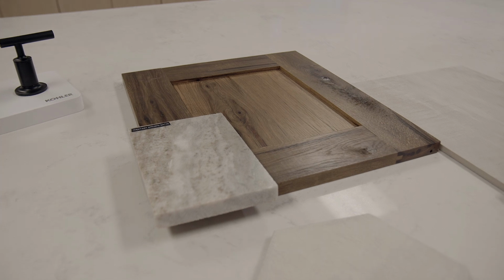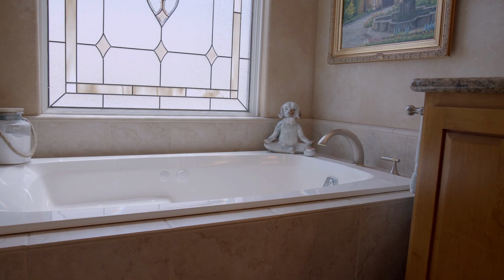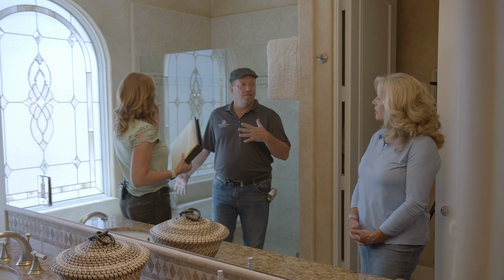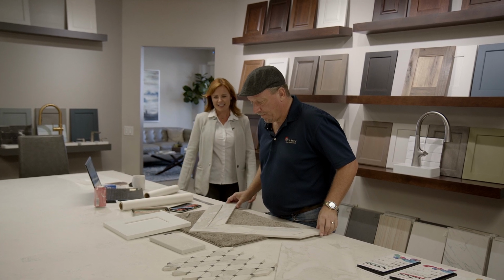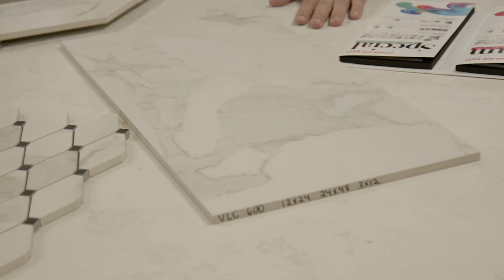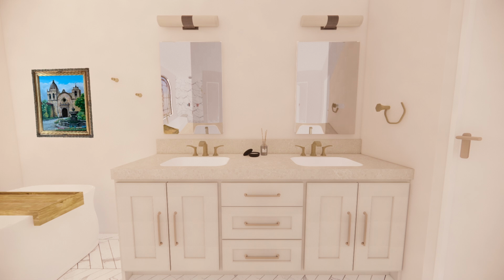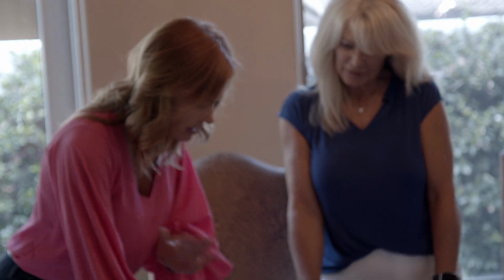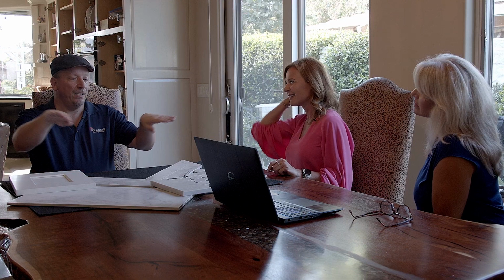Bathroom Bliss - Planning a Master Bathroom Remodel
Jack and Mandy meet Lisa, a homeowner who recently moved into a home in a rural community of San Diego. Lisa recently moved into her property and has quite a bit of updating to do. the home was built in the late 70's.

Although Lisa has remodeled plenty of her other properties, she wants to meet with California Contractor to discuss some design options for this new property.  Her biggest concern is over-designing the space to be too modern because she doesn't want the remodel to leak into other spaces of the home.

Originally aired on Fox 5 San Diego

In House Supply Company
SDHI, Inc